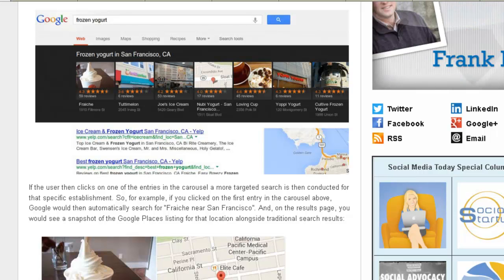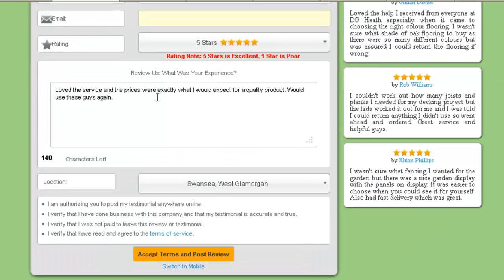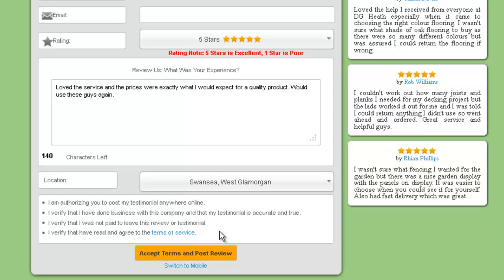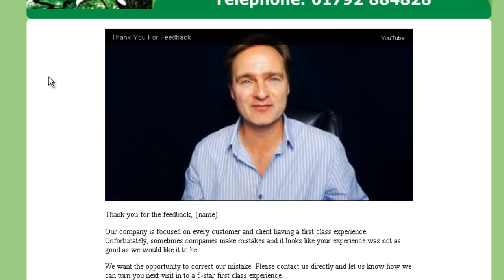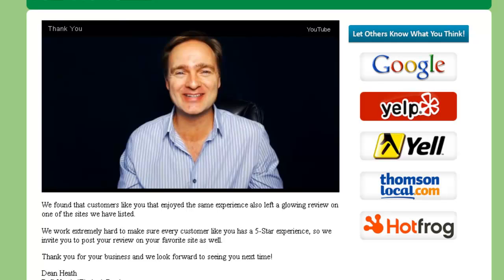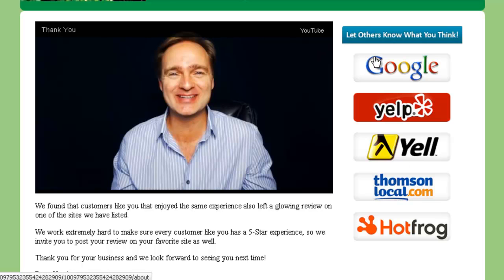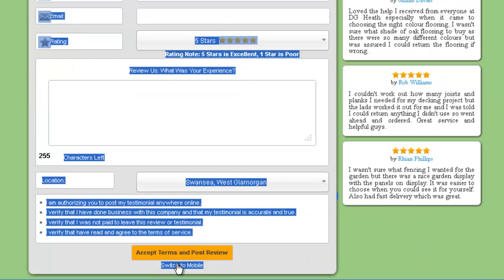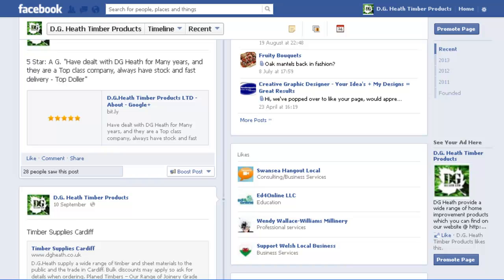5 Star Reputation Marketing Domination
discover how local business owners can dominate their local market with reputation marketing.

The Google carousel is going to change the way consumers view local businesses and those local business owners who understand the changes can dominate their market by ensuring they build their 5 Star Reputation quickly and effectively.

Having a 5 Star Reputation builds your brand, increases consumer awareness of your brand and reputation, and improves search engine rankings.

Knowing what your customers or clients are saying about your brand is crucial to building your local reputation and more importantly is having systems in place to control who sees these reviews.

Marketing is about getting the best return on your investment and being able to promote your business across all of your marketing platforms through the voice of your customers is powerful stuff.